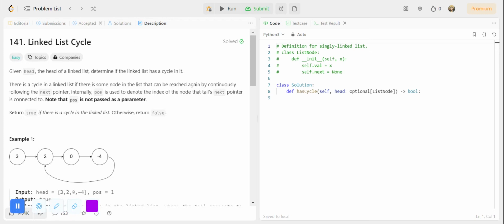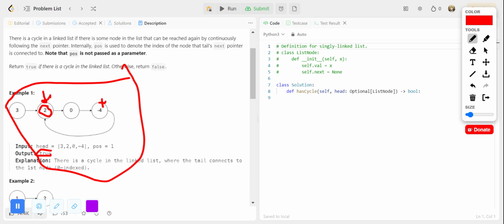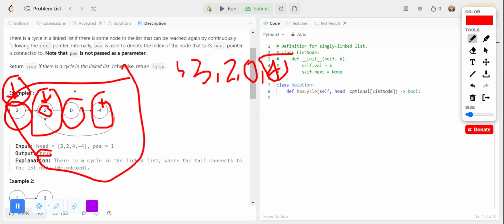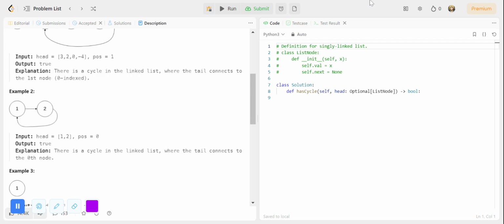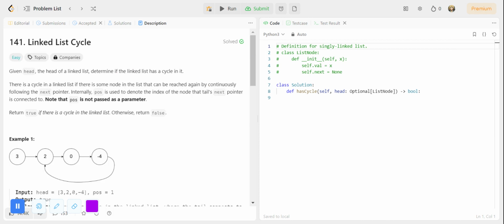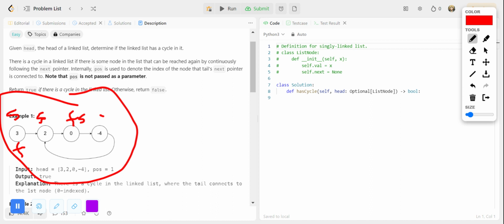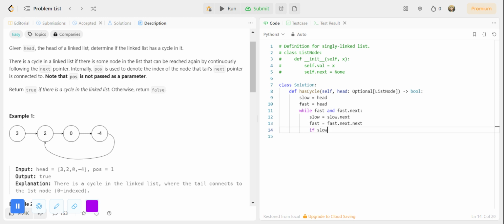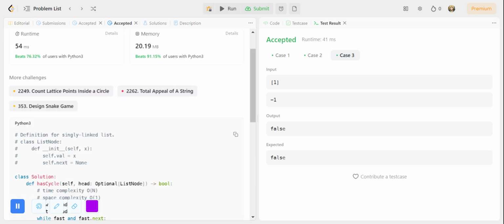Leetcode 141 : Linked List Cycle, Floyed's Cycle Finding Algorithm